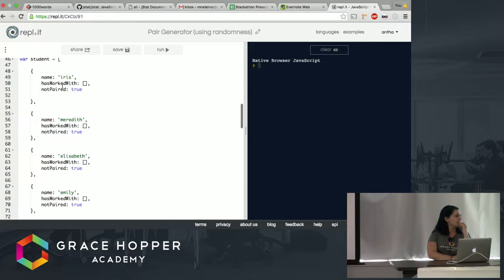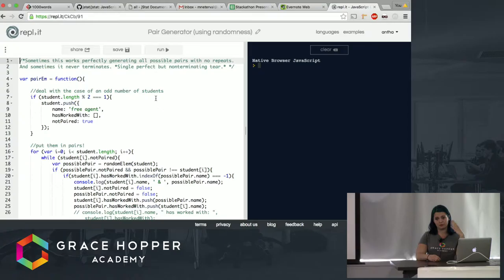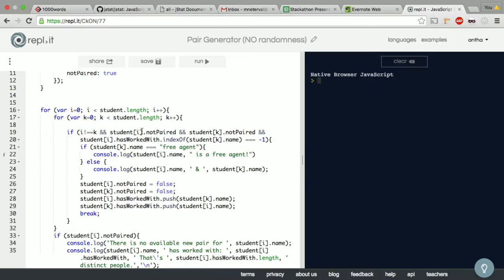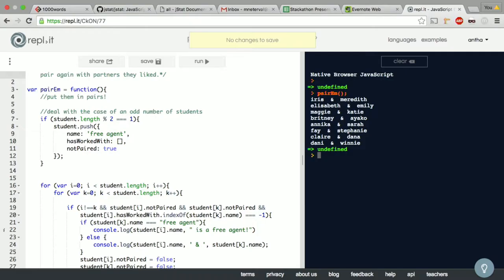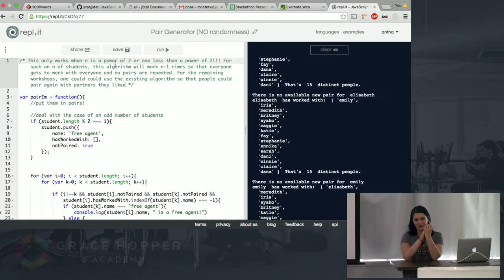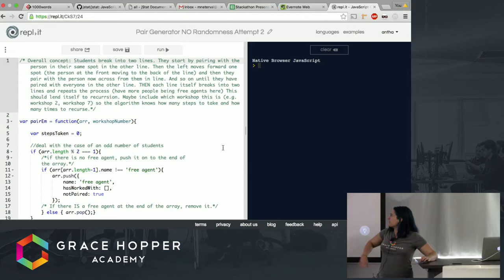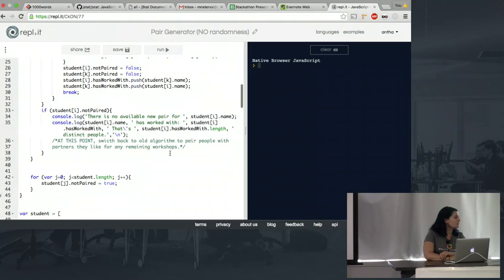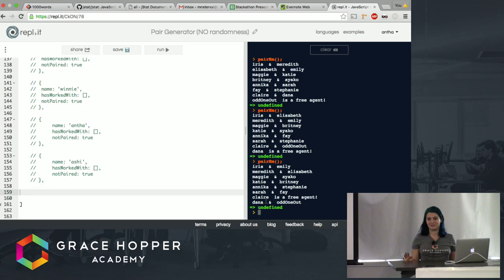Capstone Videos 64 Output 1